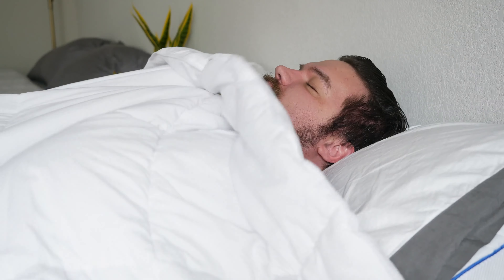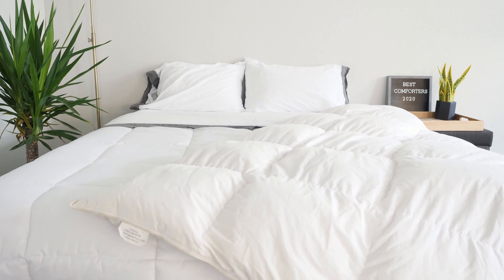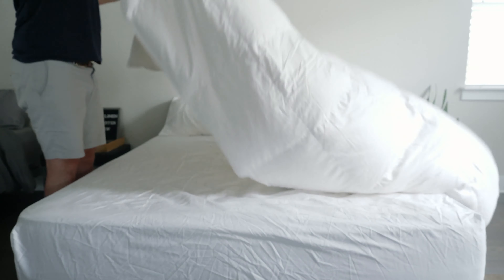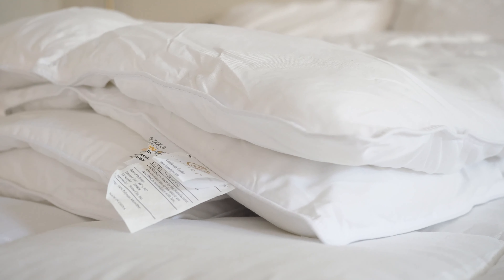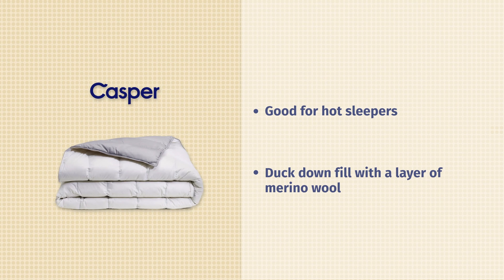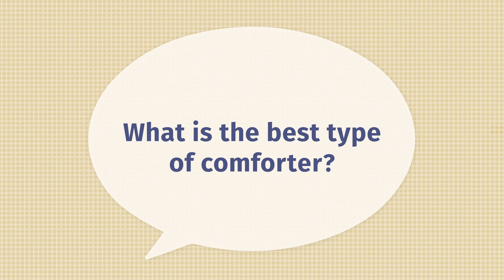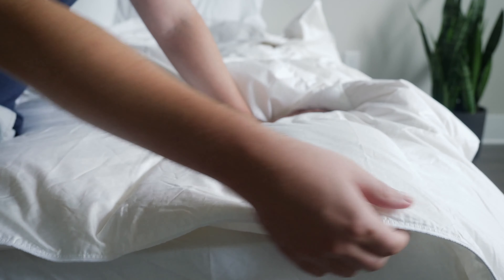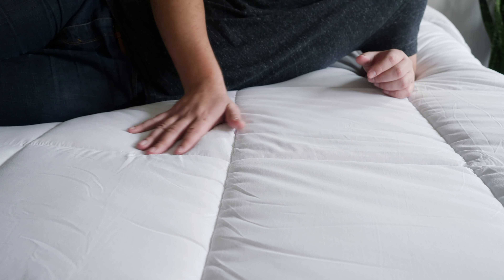Best Comforters - Our Top 6 Picks!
There’s nothing better than a big, comfy comforter. There are so many amazing comforters online, it’s really hard to choose! That’s why we’ve made this extensive roundup of the bestcomforters.

0:00 Best Comforters Introduction
0:41 Overview
1:04 Egyptian Bedding Down Comforter
2:00 Brooklinen All-Season Down Comforter
2:35 Superior Down Alternative Comforter
3:15 Chezmoi Down Alternative Comforter
3:51 Casper Humidity Fighting Duvet
4:24 Buffy Comforter
4:57 What Is The Best Type Of Comforter?
5:17 What Is The Best Down Comforter?
5:32 What Is The Best Down Alternative Comforter?
5:49 How Do I Choose A Good Down Comforter?

So, what is the bestcomforter? Well, we’ve got six that are really at the head of the pack. The egyptianbedding is the bestdowncomforter with its great loft and nice insulation. Looking for something that isn’t so warm? Check out the brooklinencomforter, our favorite allseasoncomforter. Those hotsleepers out there can also check out the casperduvet with its great heat dissipation.

Those who are trying to stay away from down can also check out the superiordownalternative, the bestdownalternativecomforter. Trying to save some money? Consider the chezmoidownalternative, the best cheapcomforter.

Finally, for those who have some more to spend and want to do right by the environment, there is the buffycomforter, a great eco-friendly option.

For more information about these comforters, check out our written roundup